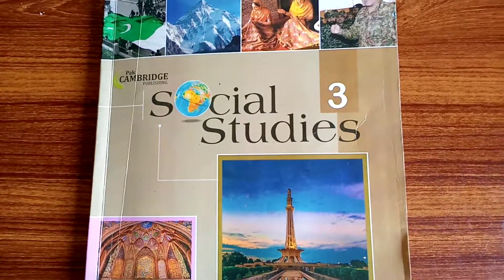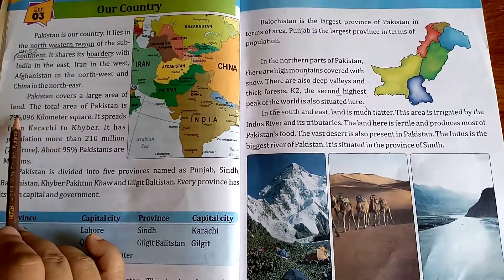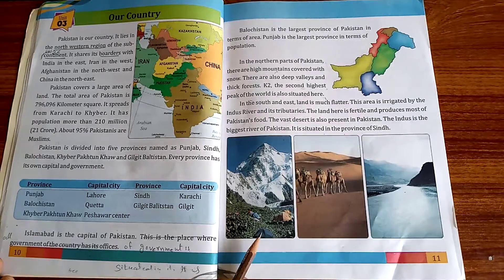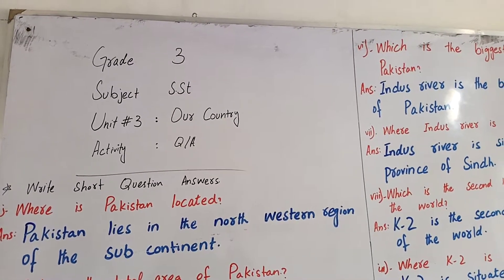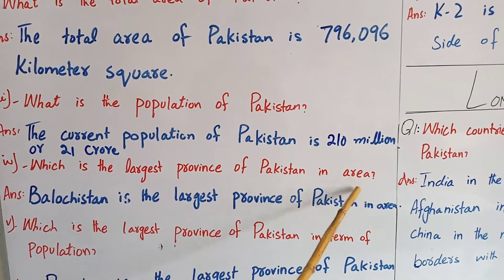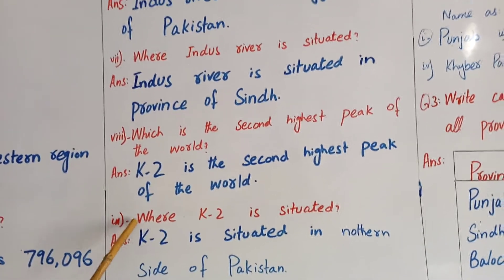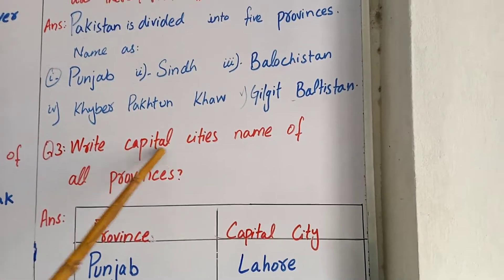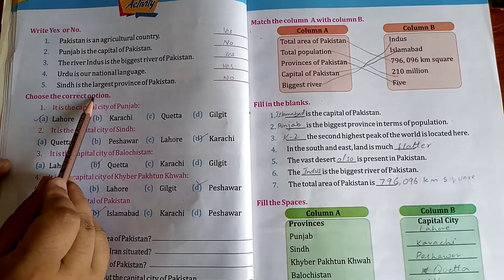Grade 3 Social Studies (Unit 3) (Our Country) (Reading and Exercise) (Pak Cambridge Publishers)